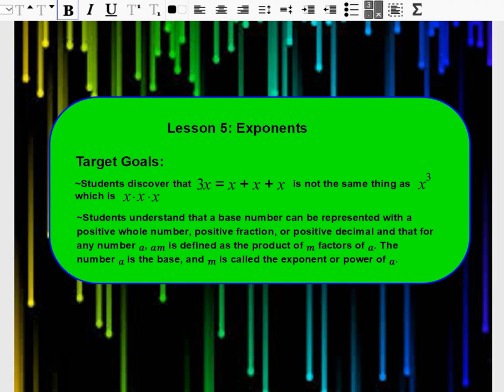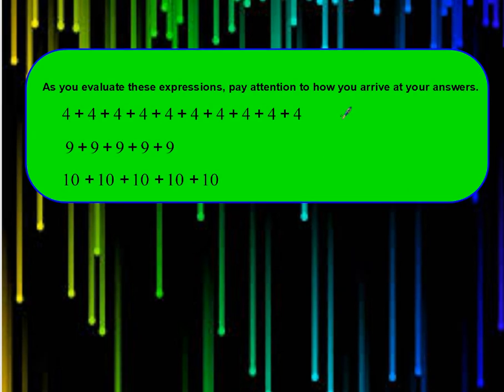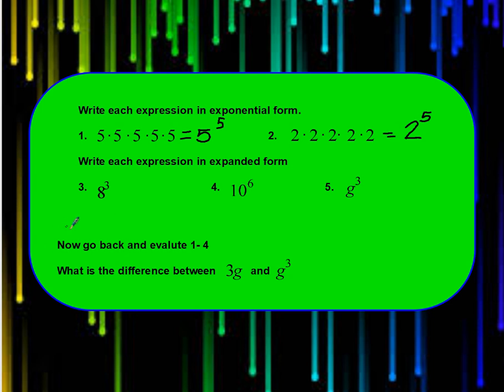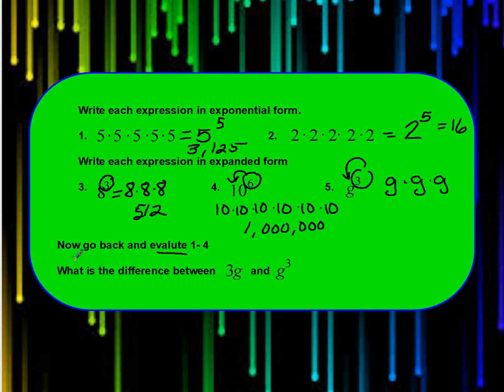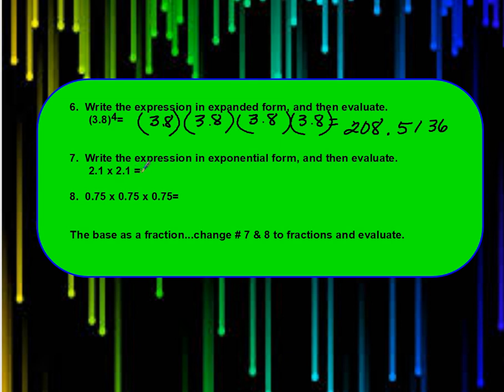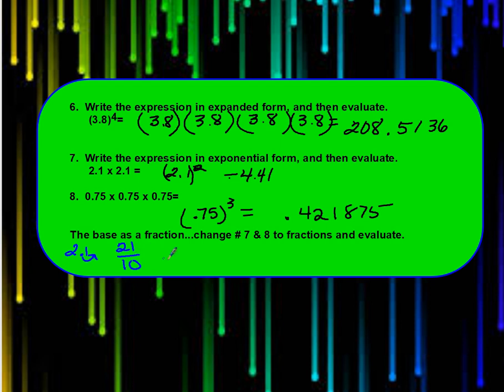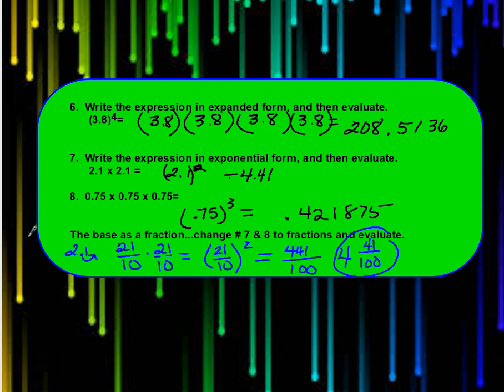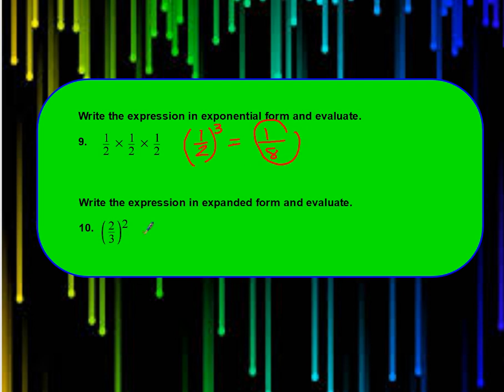Gr 6 Mod 4 Lesson 5